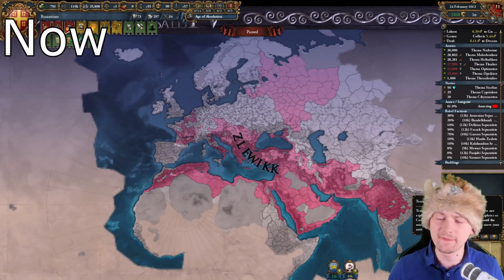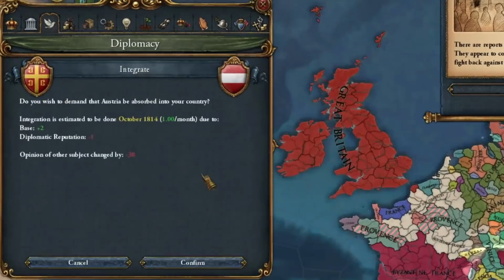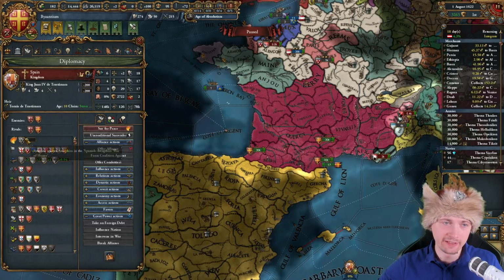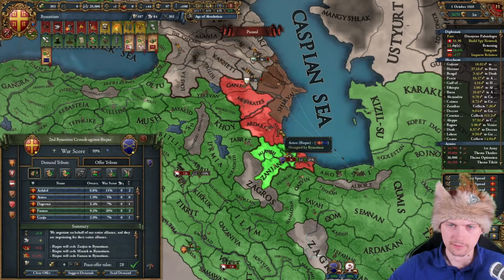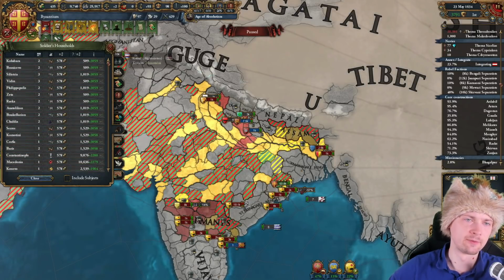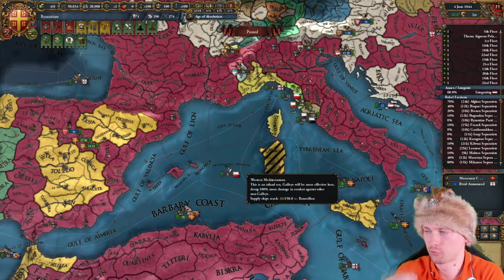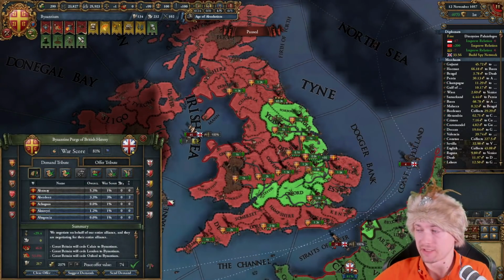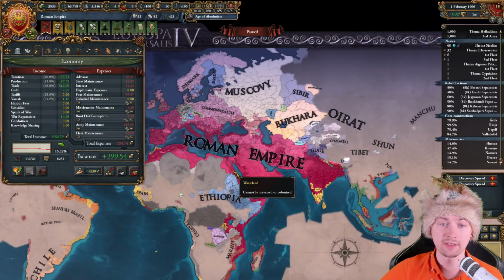Forming GIGA Roman Empire From Iberia to India | 1.32 Origins EU4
Byzantium is having one of the most interesting starts in Europa Universalis IV. Not only because it's an ex empire that is about to fall, but also because it has a very tough start that can lead you to rebuild irs glory! I'm gonna show you how to make Byzantium utterly broken in 1.32 EU4.